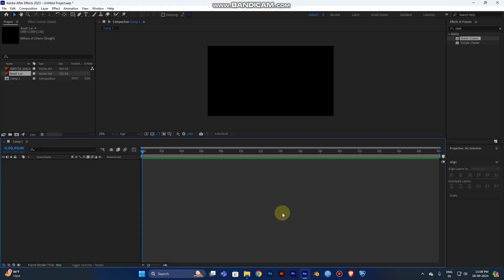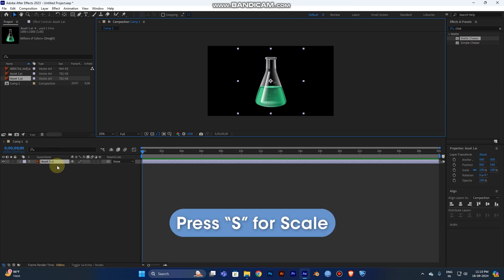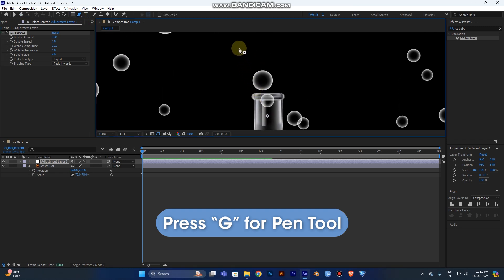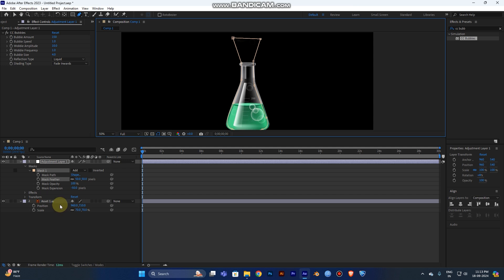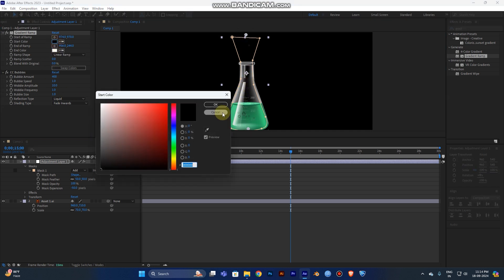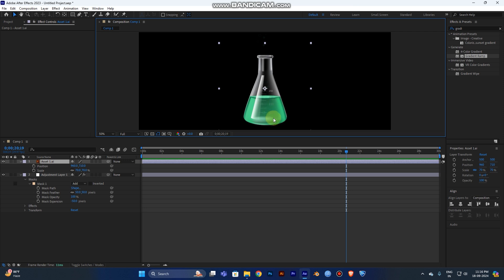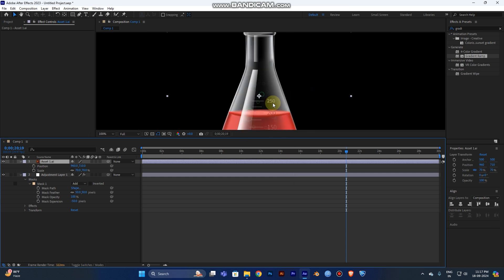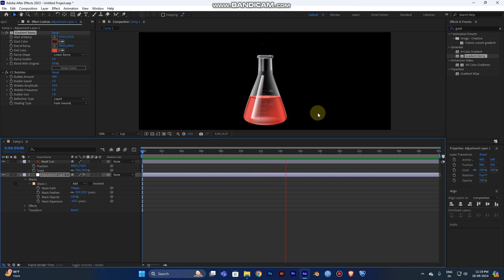Easy Bubbles Animation in After Effects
I would appreciate feedback on this tutorial. Your comments will help me improve future tutorials. 🙌😊
CC Bubbles effect in after Effect 🔥